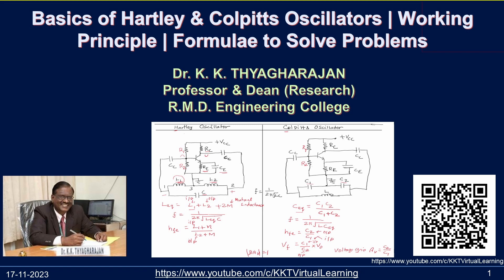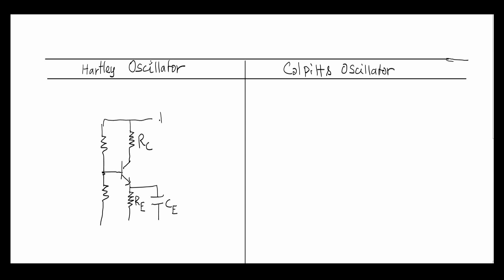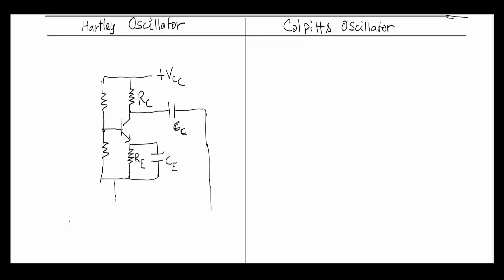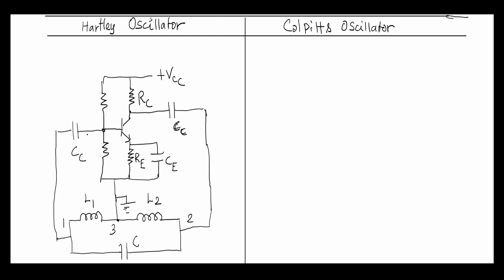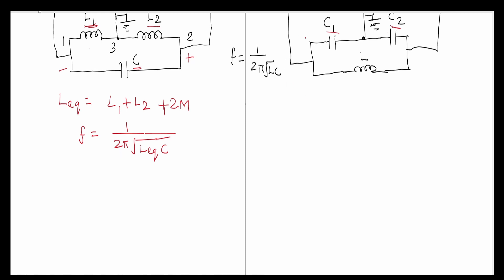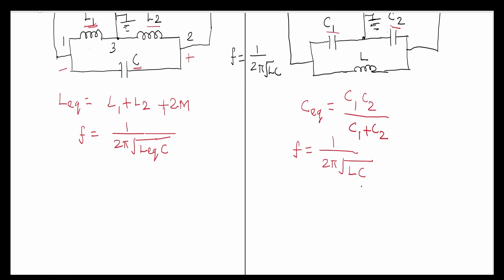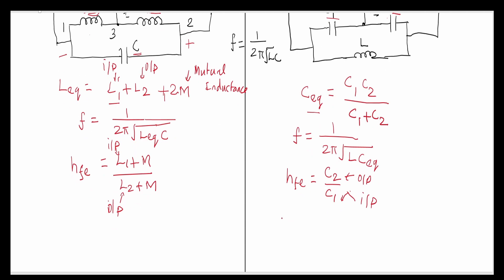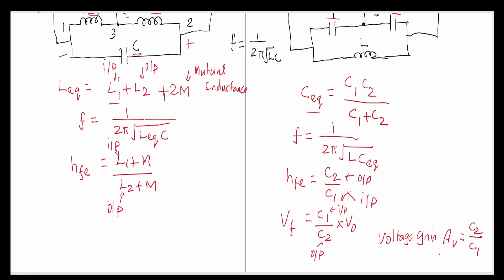Hartley & Colpitts Oscillators | Basic Principles | Formulae to Solve Problems | GATE | NPTEL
GATE, NPTEL, Analog Circuits Basics, Basic Concept, Analog Electronics, Analog Circuits Problem solving
Hartley Oscillator
Colpitts Oscillator
Basic Principles
Formulae to Solve Problems
GATE
NPTEL
Working Principles
Frequency of Oscillation
minimum gain required
condtion for oscillation
180 degree phase shift
Feedback circuit